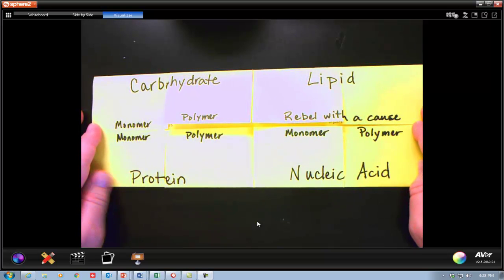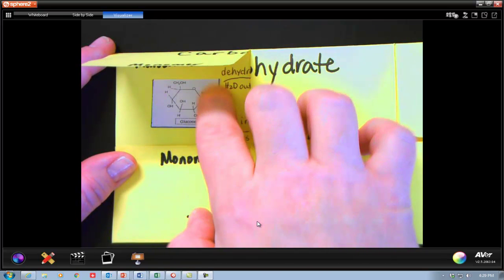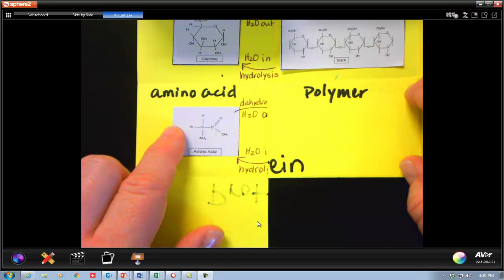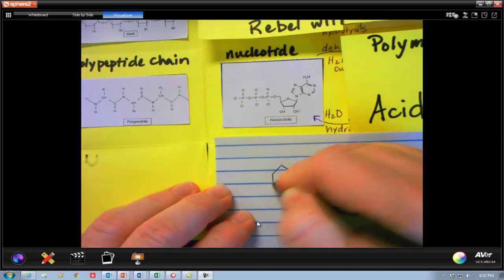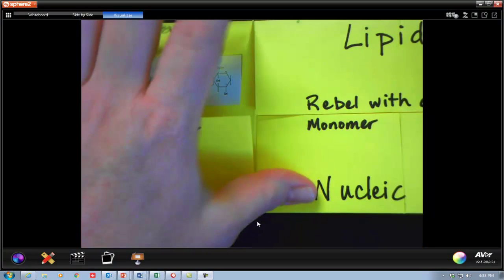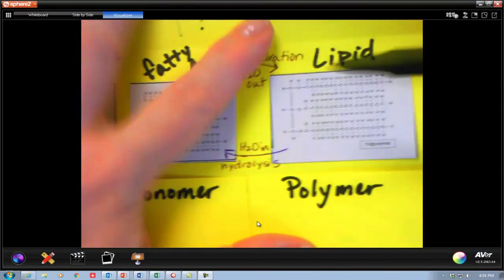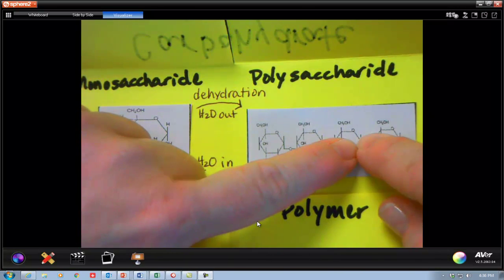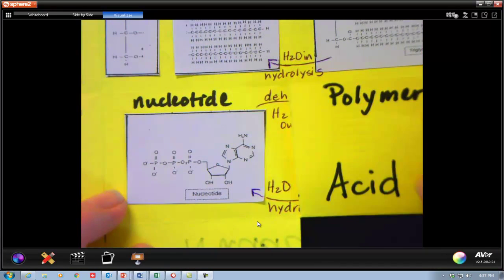Monomer Polymer Foldable